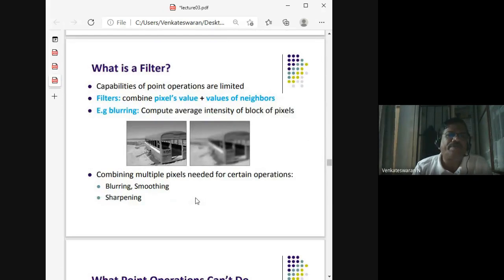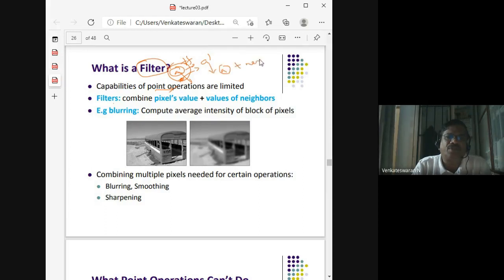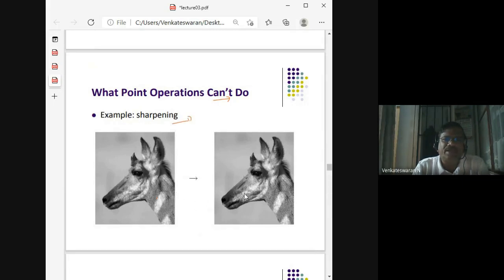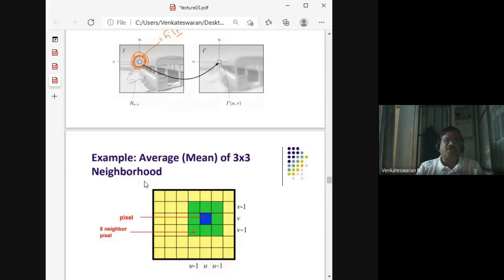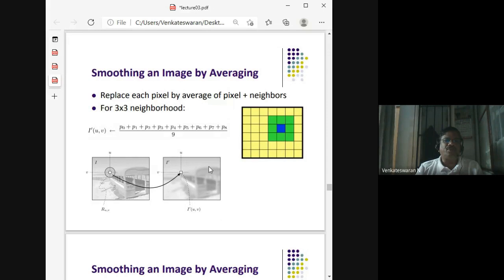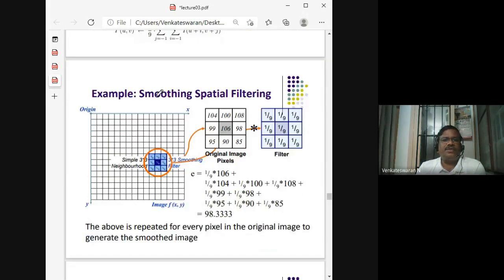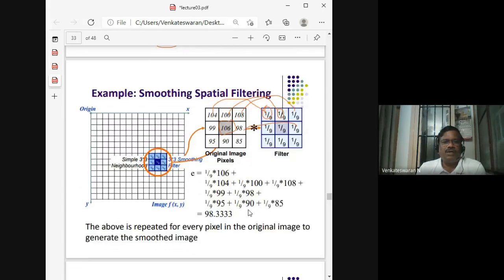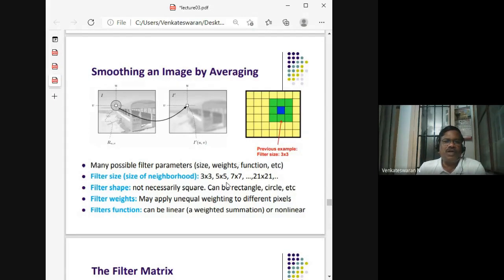CME | Lecture-261 | Digital Image Processing Essentials for MATLAB Programming Part-36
This video clearly explains about Digital Image Processing Essentials for MATLAB Programming.